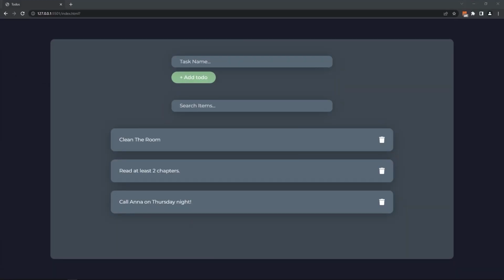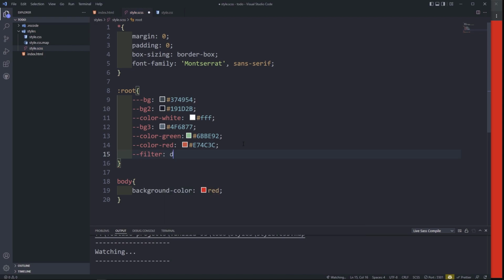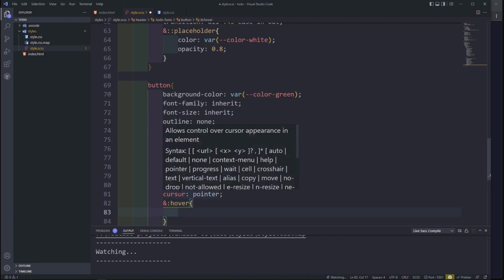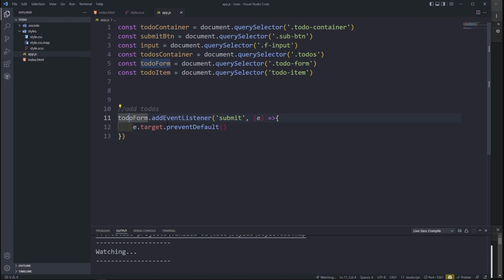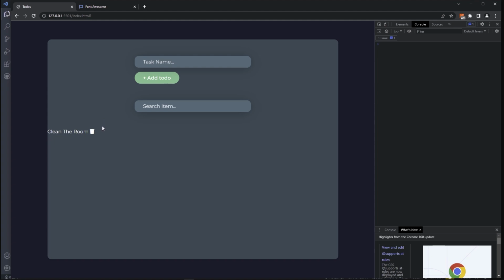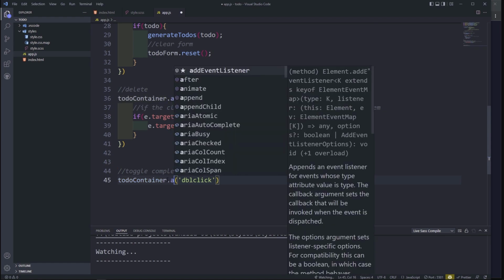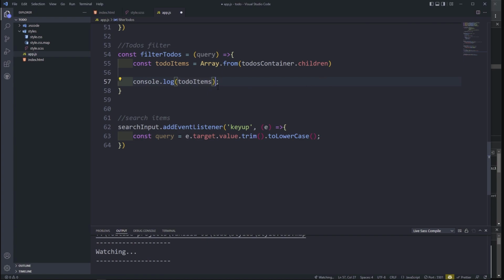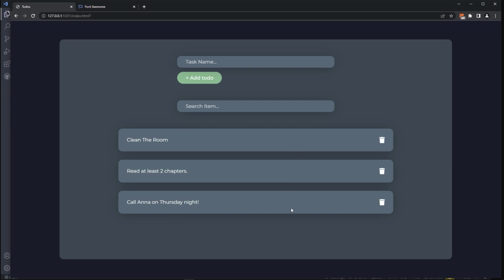Vanilla Javascript Project Tutorial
In this Vanilla Javascript Project Tutorial we will build a small todo app using vanilla Javascript. As a challenge, I want you to implement localStorage functionality and I am happy to answer your questions from the comment section.

                                              2) Indent Rainbow
                                              3) JS JSX Snippets
                                              4) Live Sass Compiler
                                              5) Mithril Emmet
                                              6) Styled-Components-Snippets
                                              7) VsCode Icons
                                              8) Live Server
                                              9) JavaScript (ES6) Code Snippets
                                            10) ES7 React/Redux/GraphQL/React-Native Snippets
                                            11) SASS
                                            12) Vs-Code-Styled-Componets
                                            13) HTML CSS Support
                                            14) Javascript and Typescript Nightly
                                            15)  IntelliSense for CSS class names in HTML
                                            16)  Python